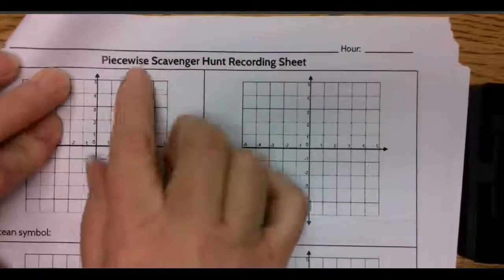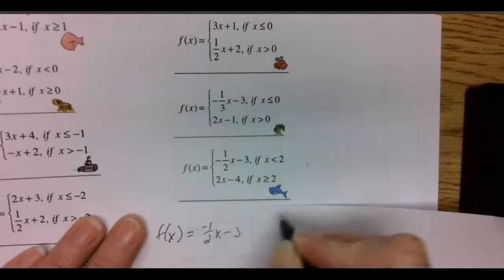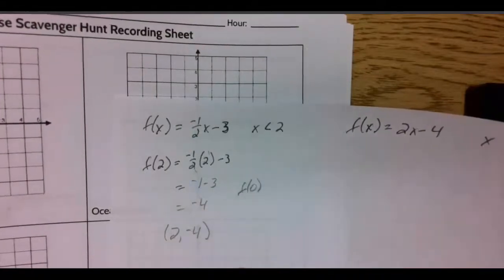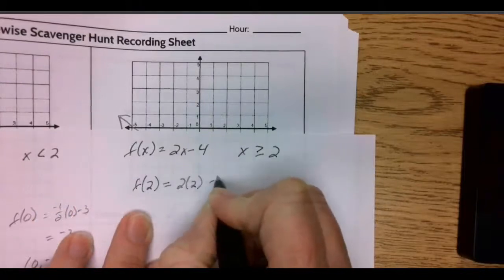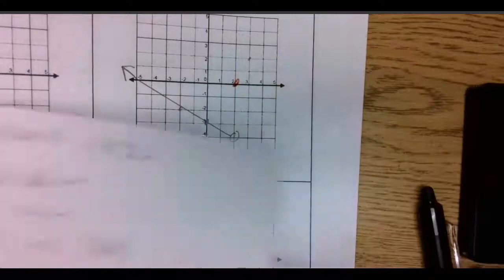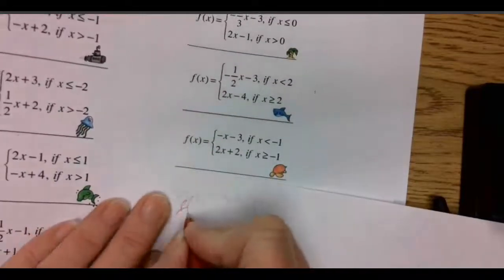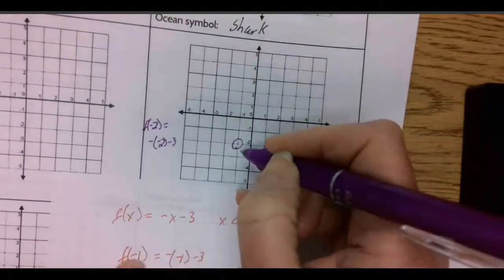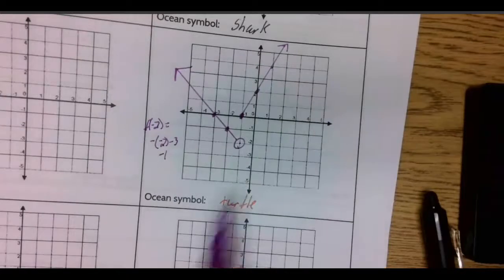Piecewise functions day 2